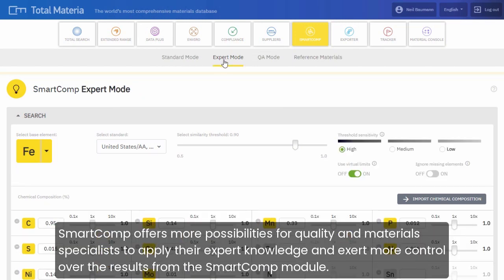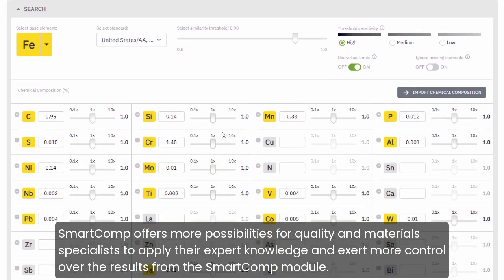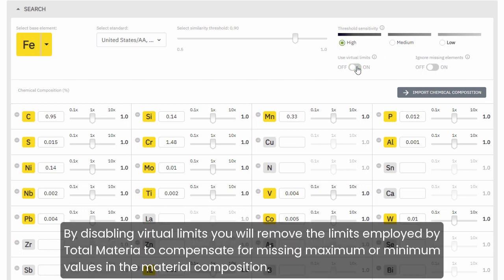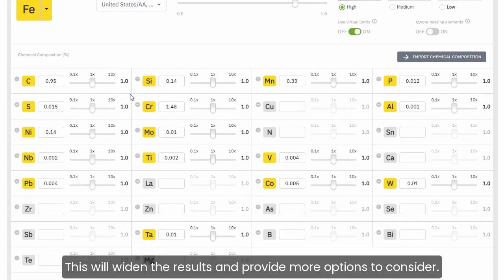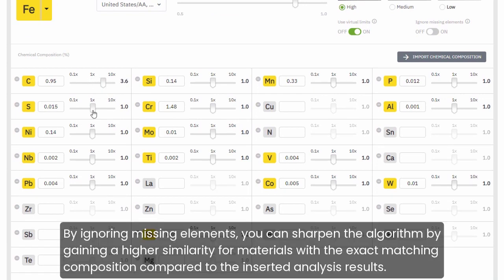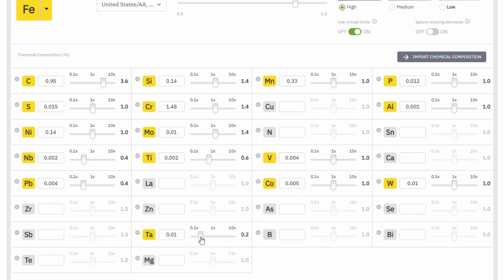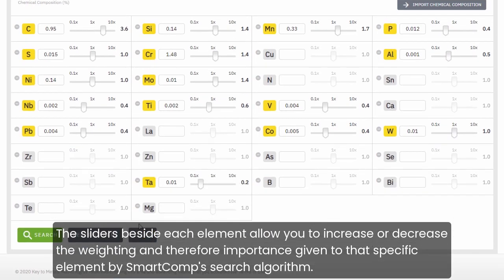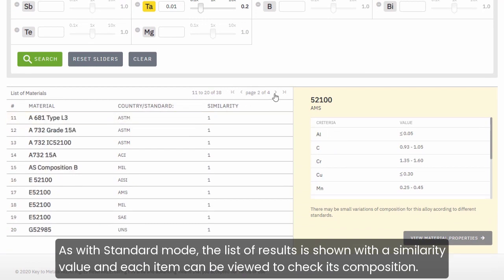Metals Identification: SmartComp Expert Mode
SmartComp, the add on module from Total Materia allows intelligent metal identification by chemical composition obtained from spectrometer or other analytical sources.

Using a patented algorithm, SmartComp can eliminate a huge amount of working time dedicated to research and increases efficiency and functionality of laboratory and inspection business activities by allowing fast, multi-criteria material identification. Owing to integration with Total Materia, material property details and cross referencing to be viewed in seconds, and compared with other alternatives if needed.

In addition to Standard identification mode, advanced Expert mode offers the possibility to set the relative importance to each alloying element individually, thus obtaining matching alloys that may be more appropriate for the specific problem.

 - 80 Global standards and their equivalencies